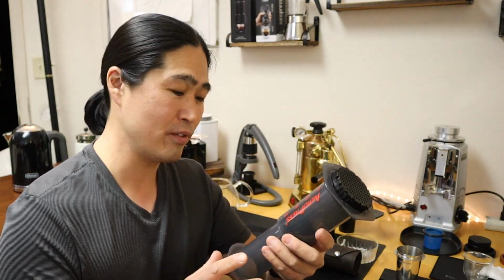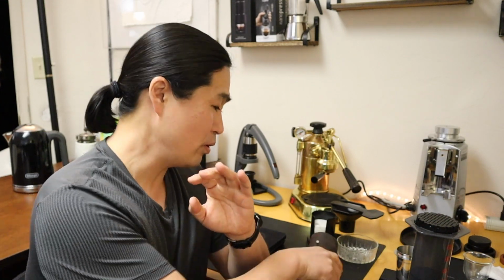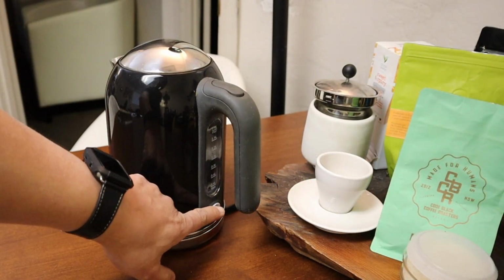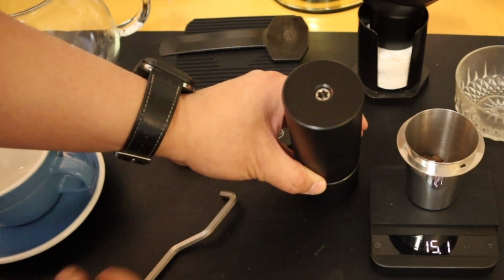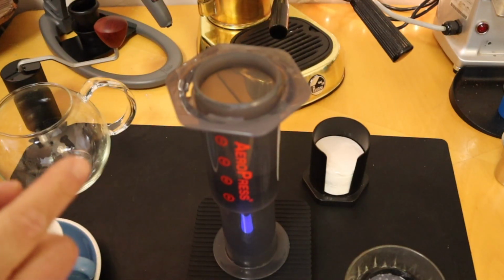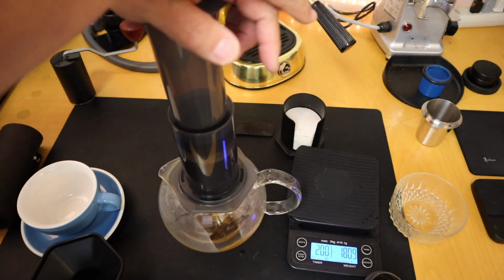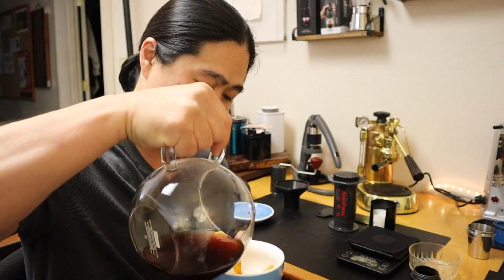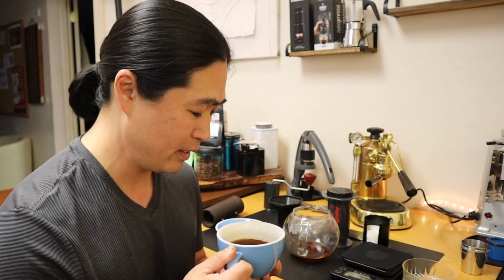How to Make a AeroPress Coffee | The Millwright Hand Grinder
Aero Press
Coffee Scale
Knock Box